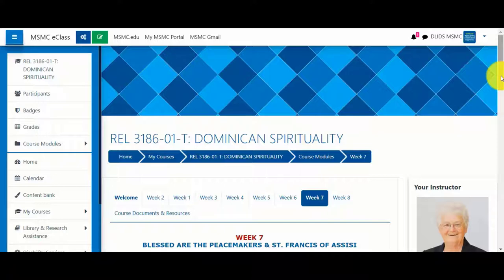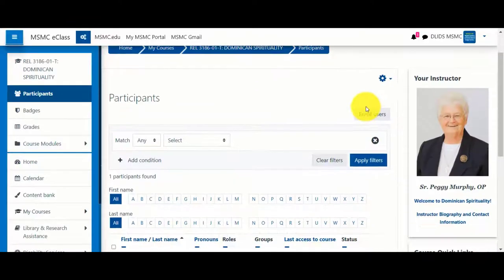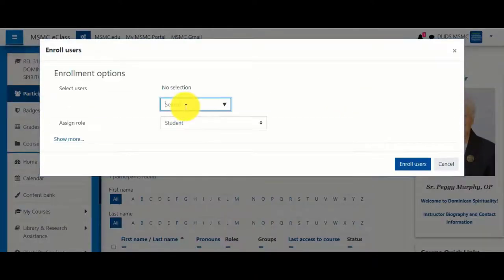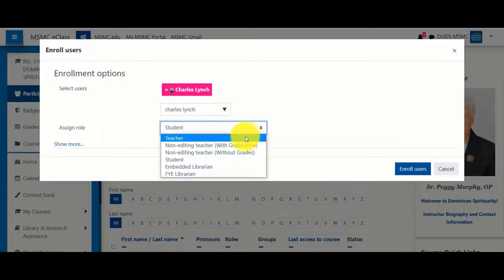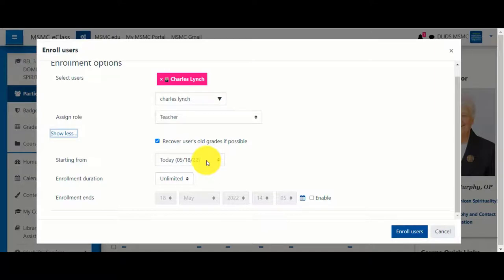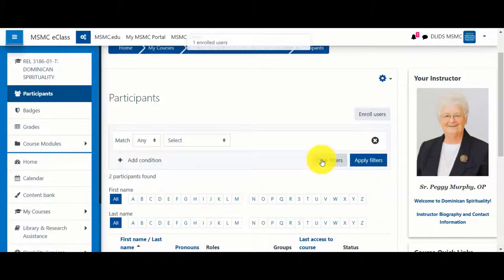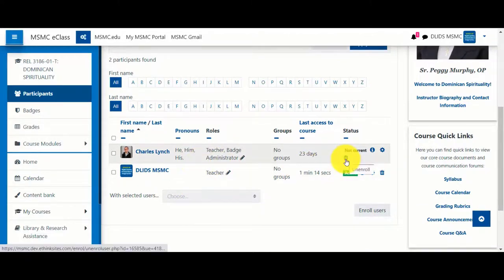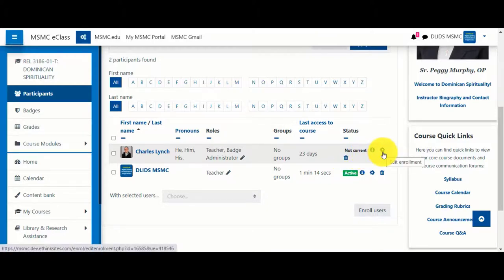Adding Additional Users to your eClass Course or Site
Add New Users: 0:29
Deleting Added Users: 1:24
Edit Added User Role/Settings: 1:35